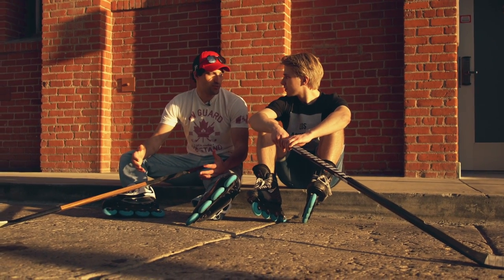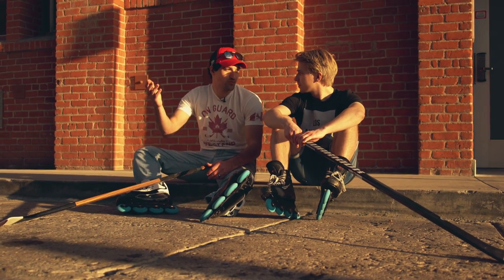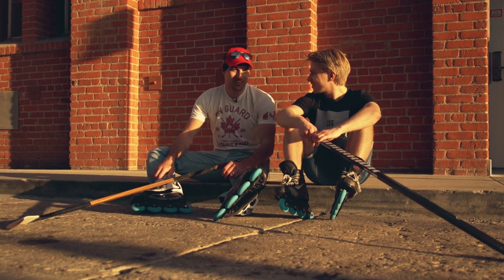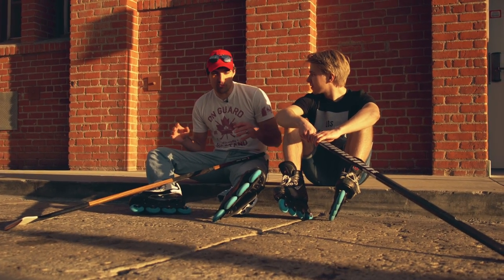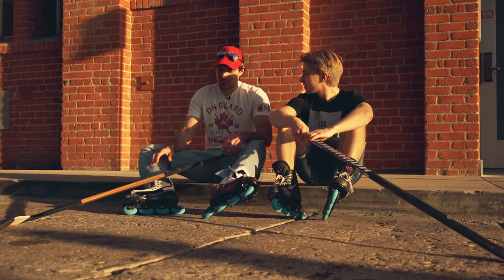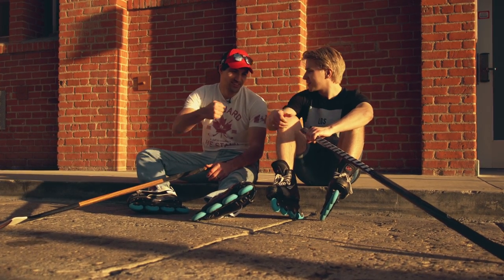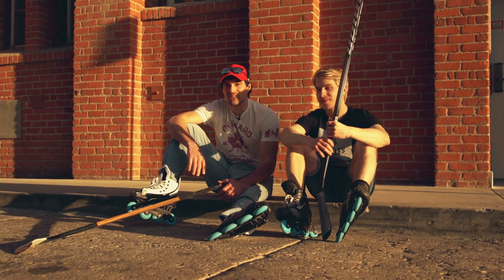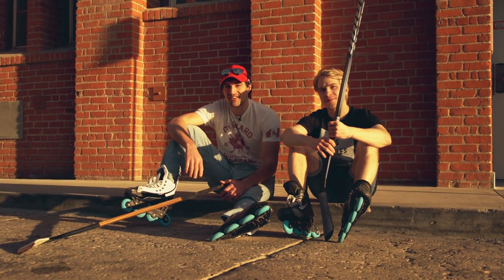Forwards and Backwards Transitions - Off Ice Drills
Join us online: Instagram and Twitter @howtohockey This is a step by step progression to learn transitions in hockey. This can be done off the ice or on the ice.